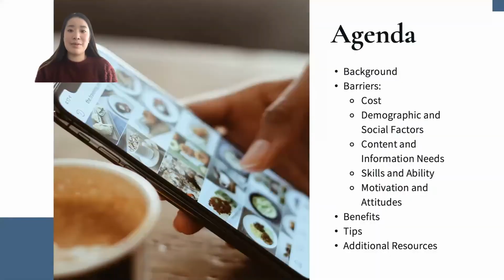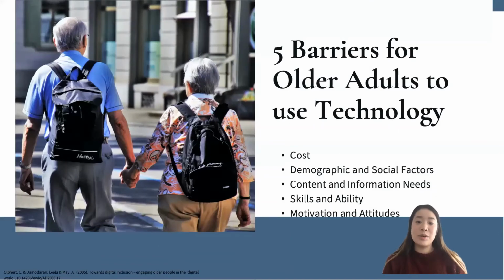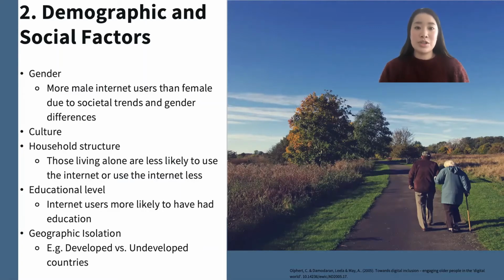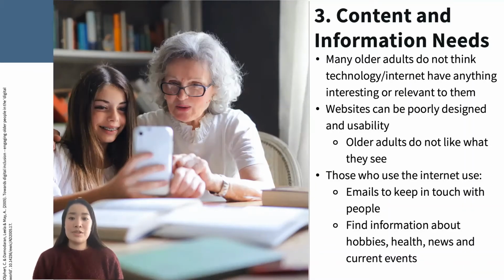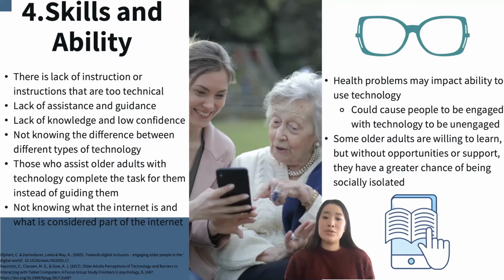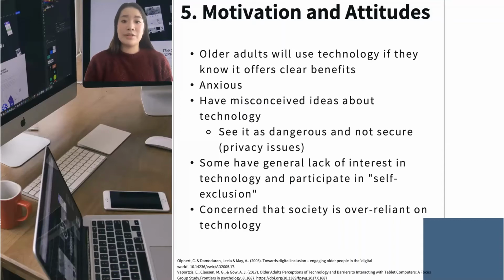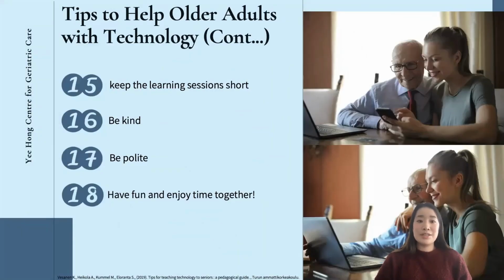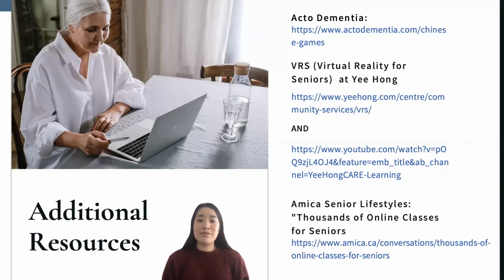Older Adults & Technology (English) 長者與科技 (英)